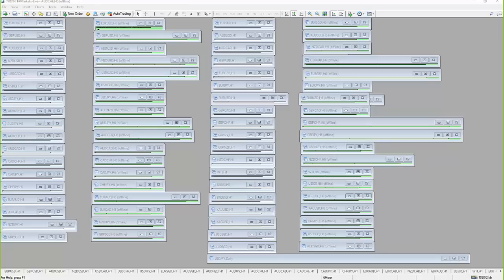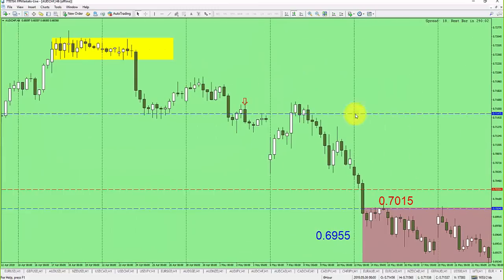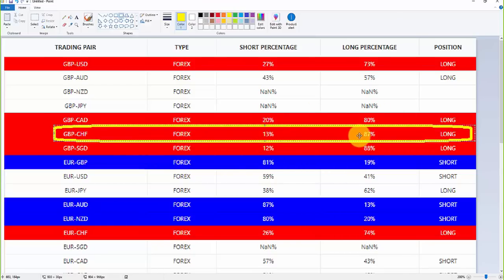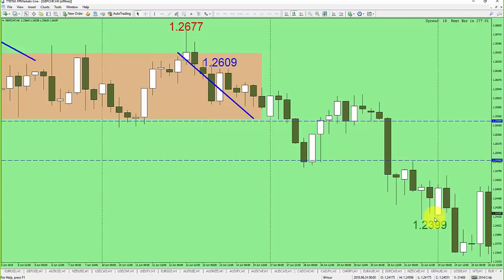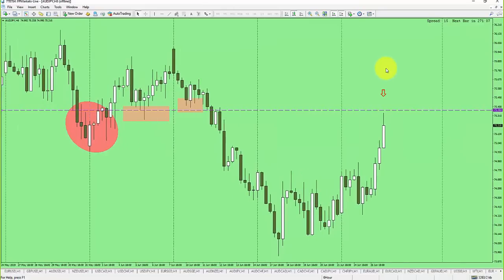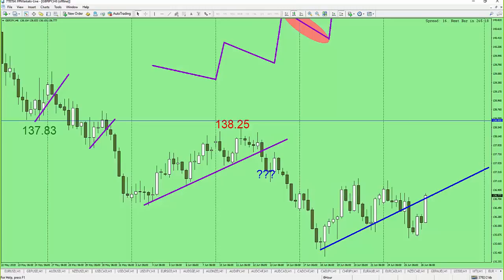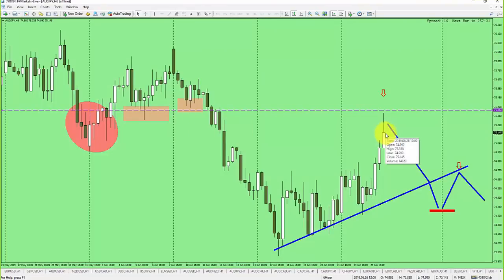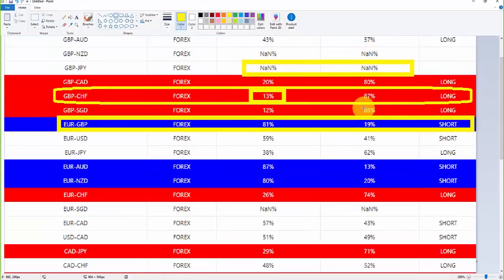Naked 📈Forex: 6 Pullback📉 Trade Setups🤑💰